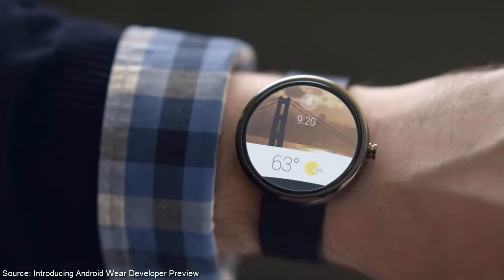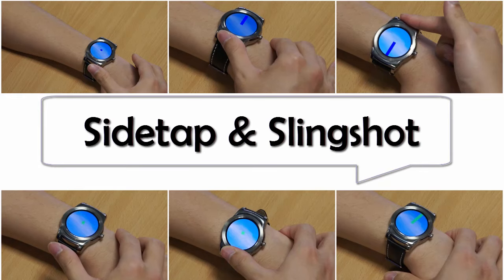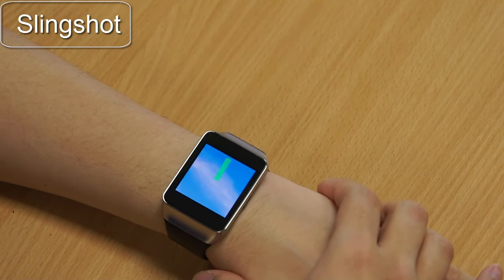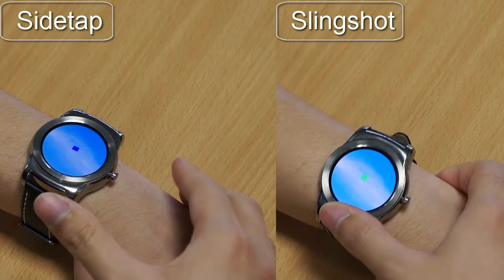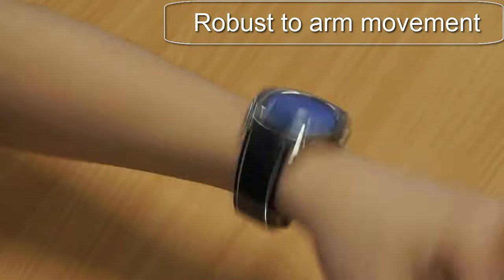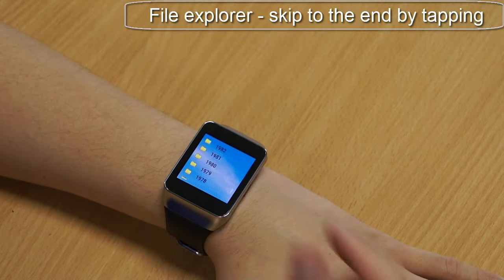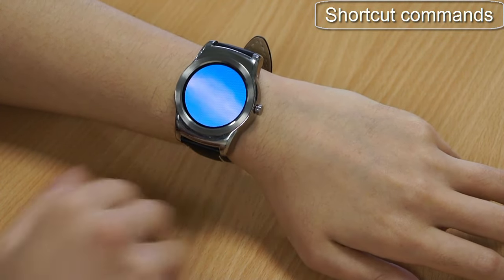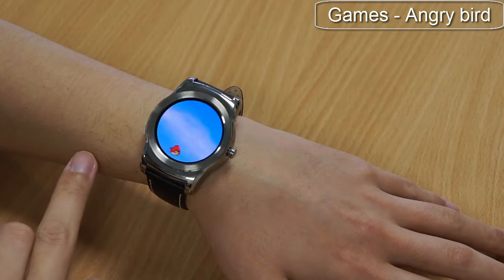Sidetap & Slingshot Gestures on Unmodified Smartwatches [UIST2016 Best Poster Award]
We present a technique for detecting gestures on the edge of an unmodified smartwatch. We demonstrate two exemplary gestures, i) Sidetap - tapping on any side and ii) Slingshot - pressing on the edge and then releasing quickly. Our technique is lightweight, as it relies on measuring the data from the internal Inertial measurement unit (IMU) only. With these two gestures, we expand the input expressiveness of a smartwatch, allowing users to use intuitive gestures with natural tactile feedback, e.g., for the rapid navigation of a long list of items with a tap, or act as shortcut commands to launch applications. It can also allow for eyes-free interaction or subtle interaction where visual attention is not available.